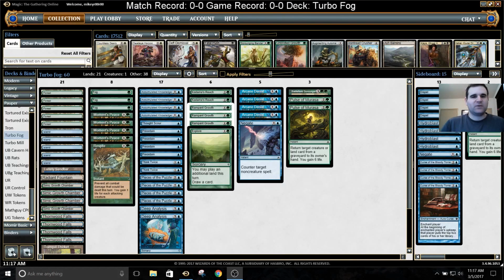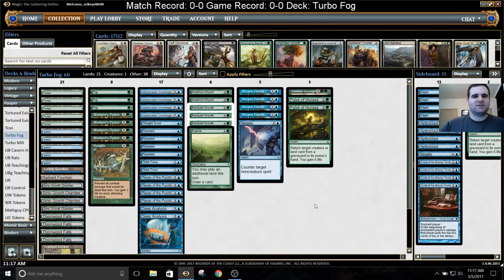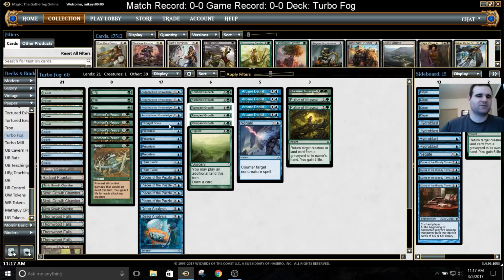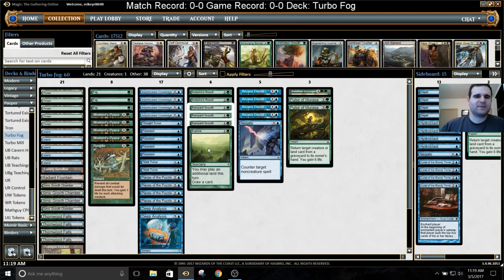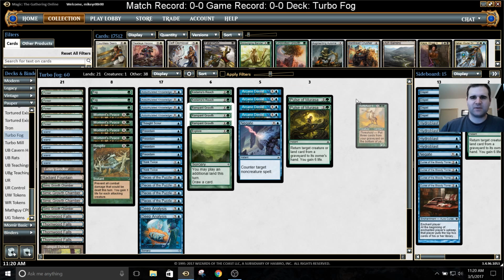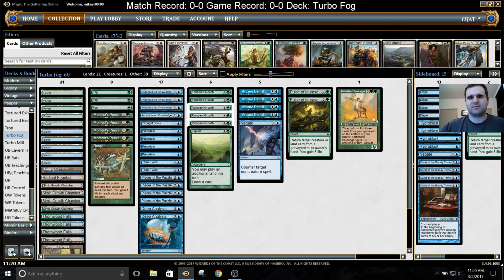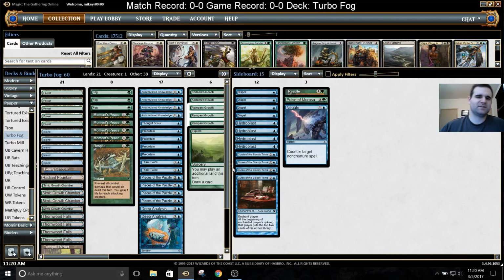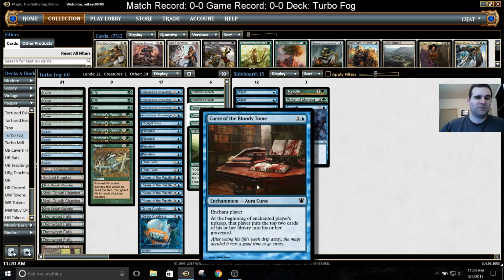Paupular Decks Ep. 2 Deck Tech Turbo Fog